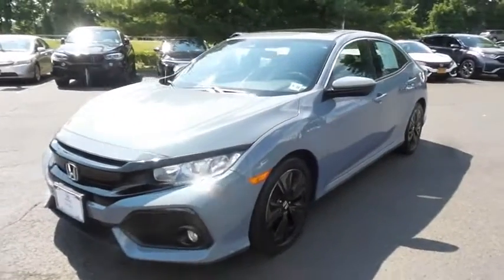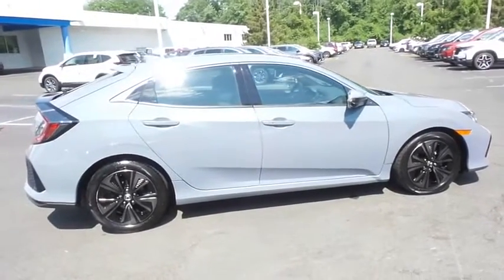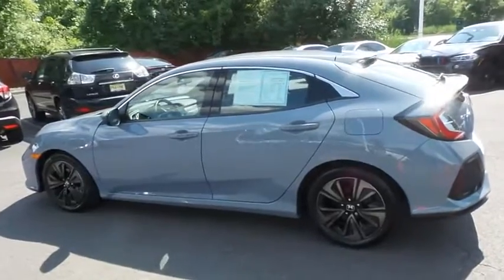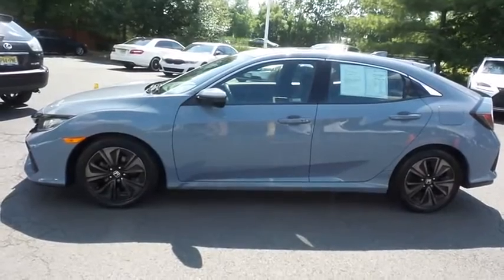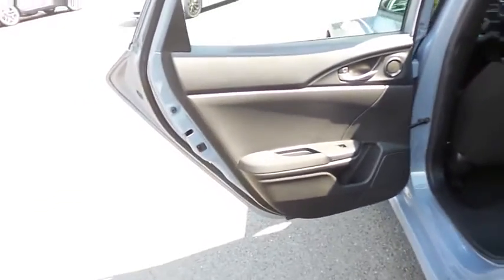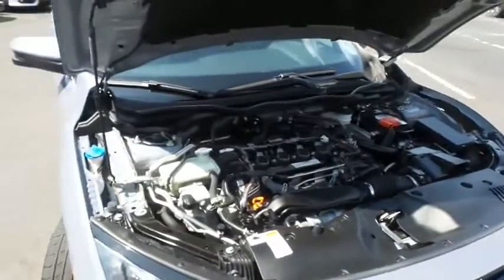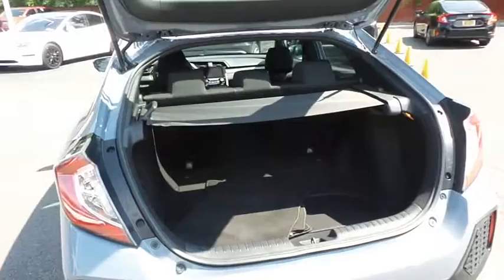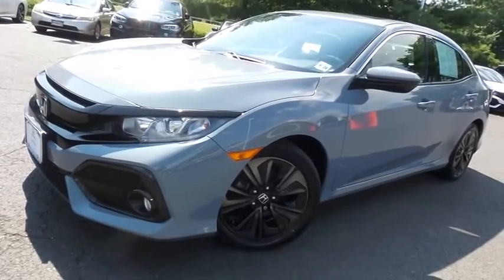2019 Honda Civic Hatchback Nanuet NY NE017157A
2019 Honda Civic Hatchback EX CVT

Some of our Pre-Owned vehicles may be subject to unrepaired safety recalls. Check for a vehicle's unrepaired recalls by VIN